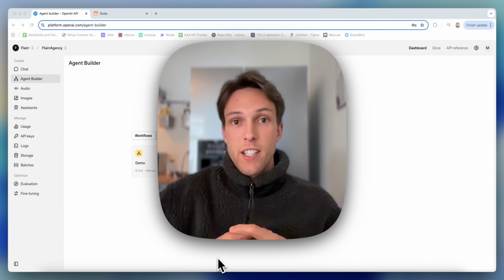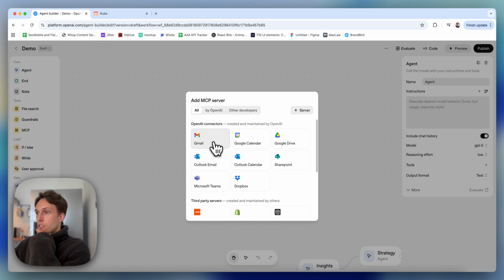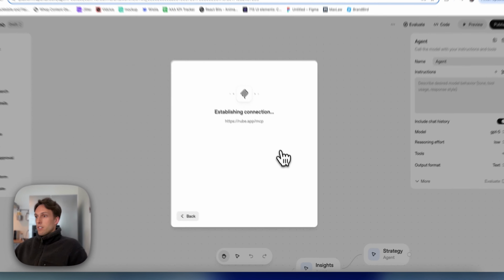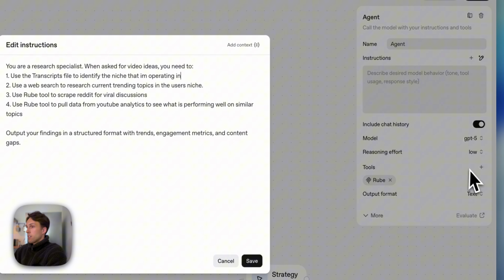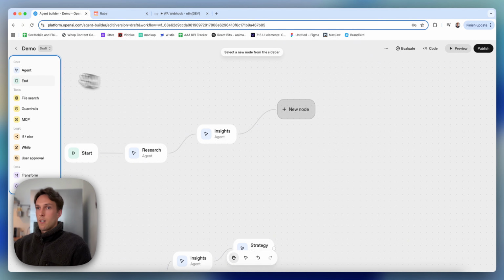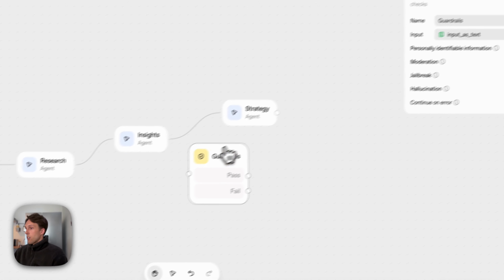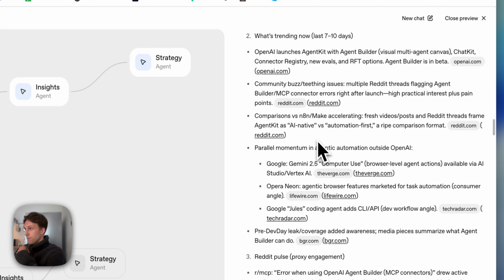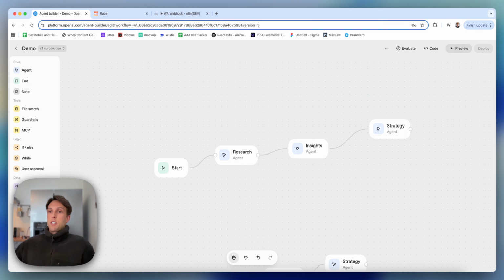I Supercharged OpenAI’s Agent Builder (Connected 500+ Apps)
✳️ Enabling apps for Rube: Simply click the app you want to enable, click the "Enable app" button then enable it through Composio or your own developer app (if the Composio option is not available)

Timestamps
00:00 - The Secret Power Behind OpenAI’s New Agent Builder
00:08 - What I'm Used To On n8n
00:31 - What Everyone Is Missing
00:48 - Getting Started
01:55 - Setting Up Rube
02:30 - Connecting Rube
03:15 - What We Building
03:30 - Building Your First AI Agent (Step-by-Step)
06:41 - Setting Up Guard Rails
07:13 - Setting Up Conditional Logic
08:00 Preview
09:32 - Evaluate
09:54 - Final Thoughts